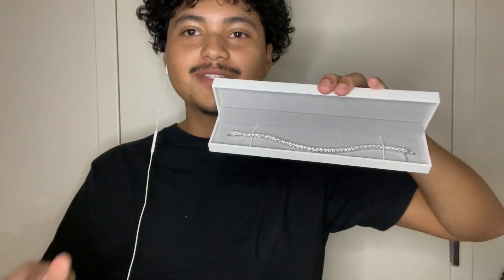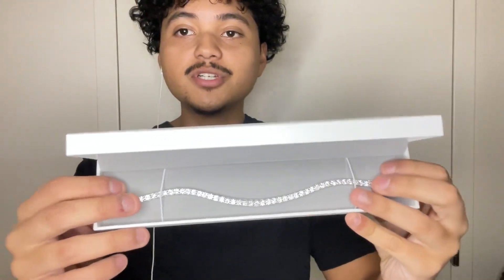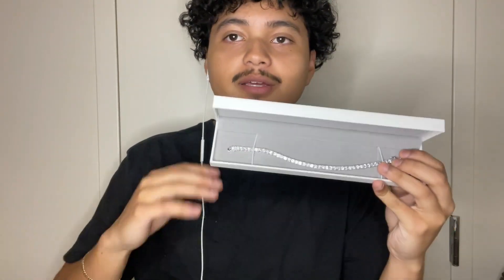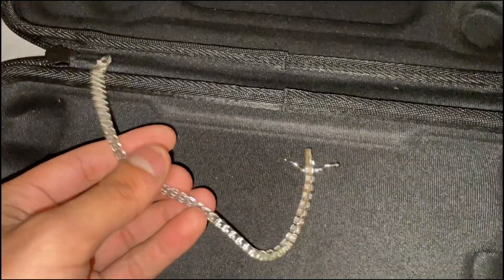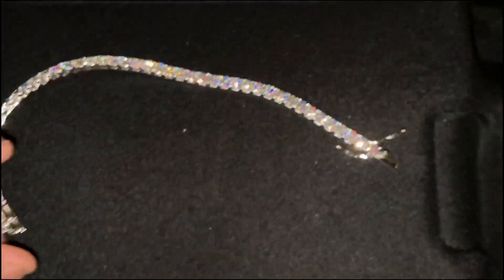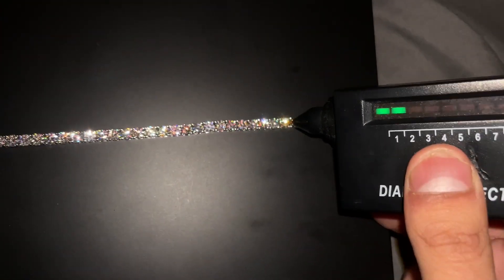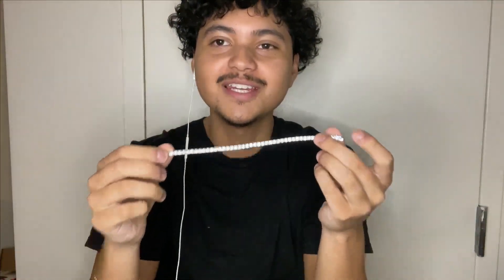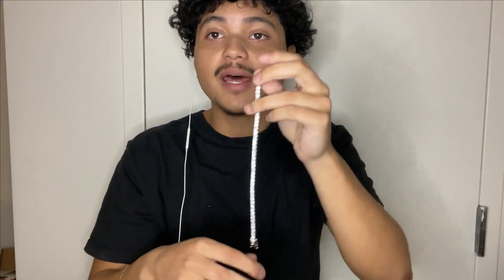4MM MOISSANITE TENNIS CHAIN REVIEW!!!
Today I am showing you all my new jewelry website/business! This is a review of the 4MM Moissanite Tennis Bracelet on the website I hope you enjoy it! check it out link is right down below Item Link should be somewhere around the video :))

Moon Cut Ball Chain Review?
Figaro Chain Review Gold?
Jacoje Review?
925 silver
14k Gold vs 18K Gold?
10K Gold vs 14K Gold?
Moissanite Watch
Harlembling Watch
Harlembling moissanite watch
Baguette moissanite
Iced out bracelet
Bustdown Rolex?
Sarraf Review?
GoldFeverMiami Review?
The Gold Gods Review?
Jaxxon Review?
6IXICE Review?
TRAXNYC Review?
NURAGOLD Review?
Aporro Review?